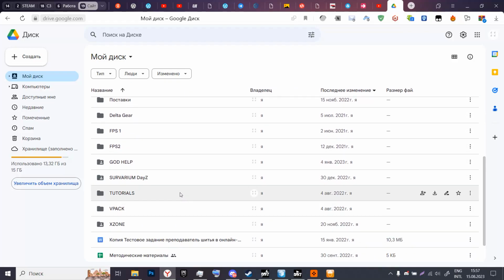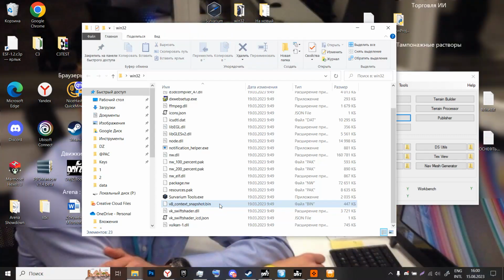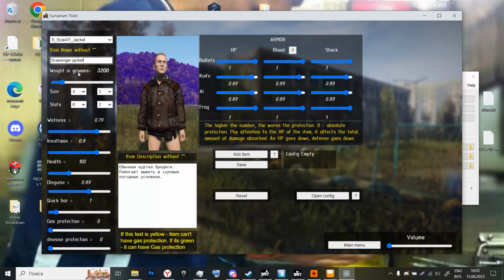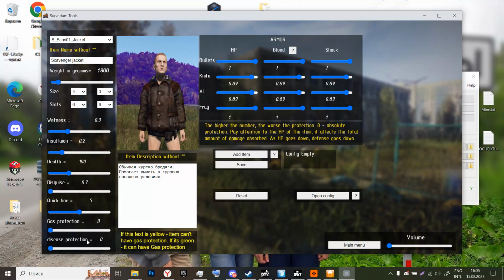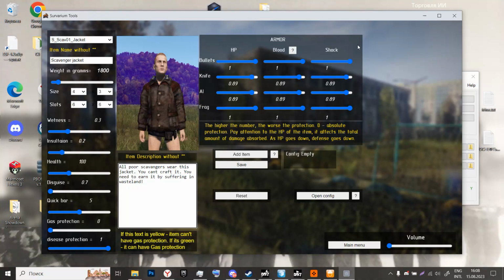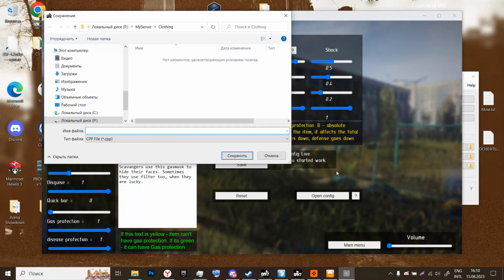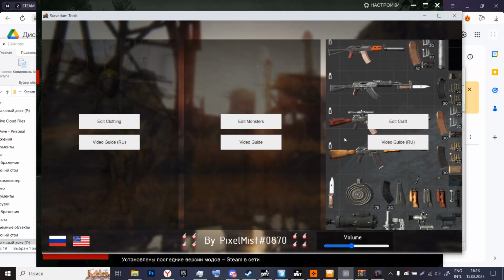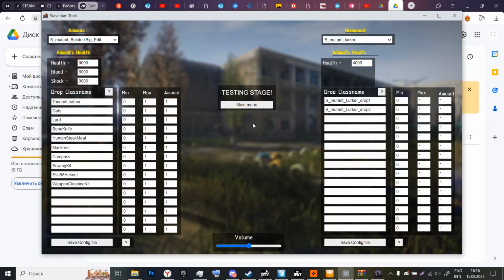How to edit clothing in DayZ Standalone | Survarium clothing mod